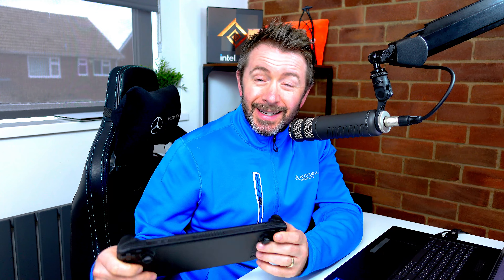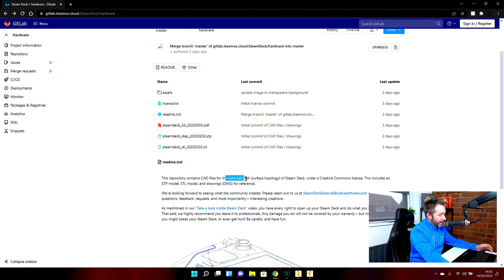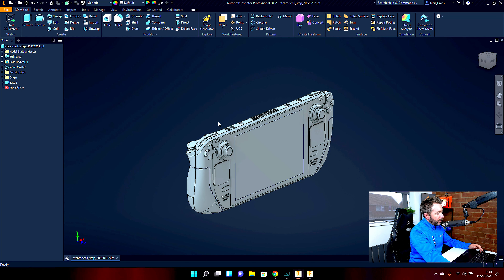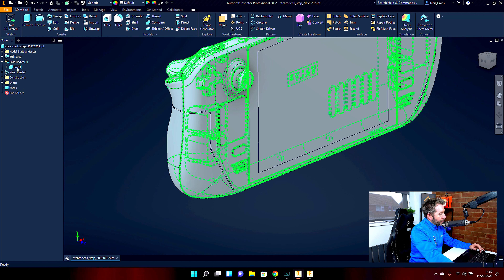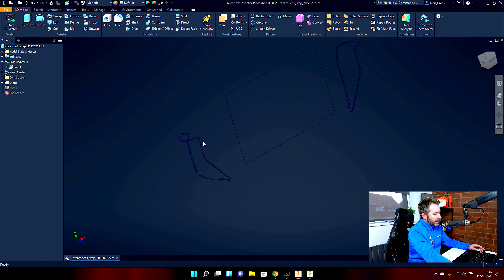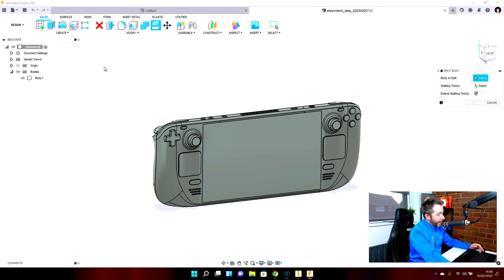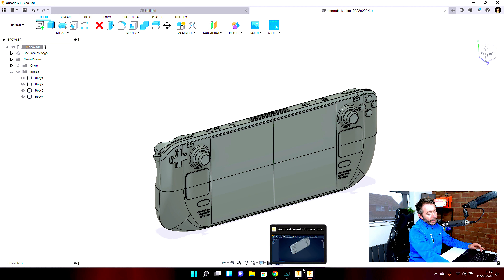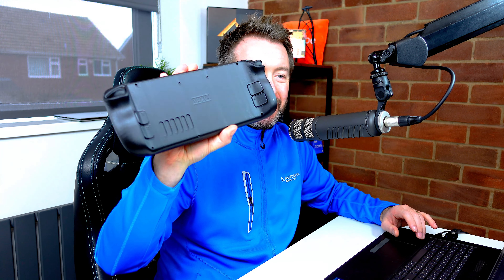I Tried The Steam Deck CAD Files... You Need To Split Them! Here's How...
Valve just released the "CAD" files for their newly released Steam Deck, but unfortunately they aren't really ideal.  Here's my thoughts on them and way to split them for 3D Print.

Buying an Autodesk product soon? This is the Tech3D link to Autodesk Promotions & Discounts. Don't forget to change the store country at the top right of the website! If you're located in the ANZ region (Australia & NZ) please use the links marked AU & NZ... (if you subscribe to a product, I'll receive a commission from Autodesk which massively helps my channel at no cost to you, thank you so much)

0:00 My 3D Print
1:32 Inspection of the "CAD" Files, Adsk Inventor & F360
4:36 Splitting them in Fusion 360
6:52 Wrap up, how to get Fusion 360